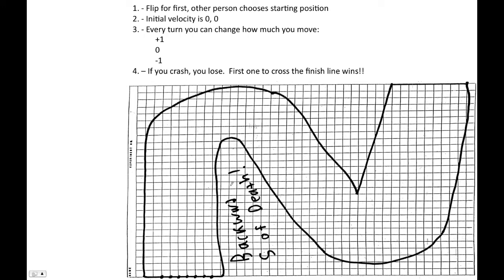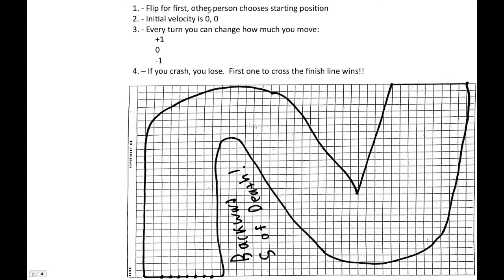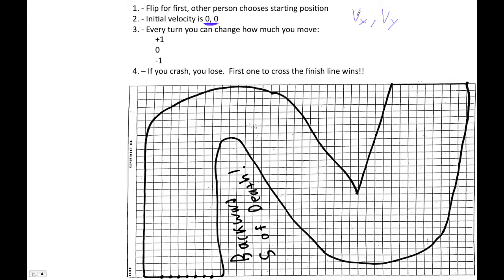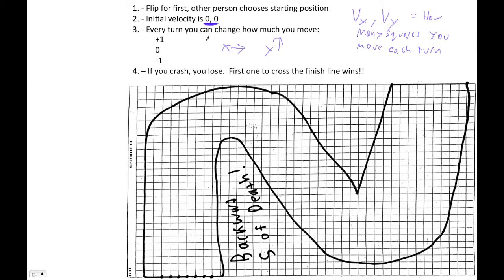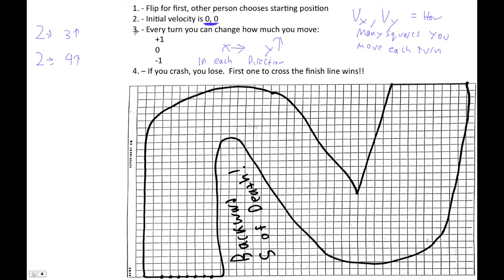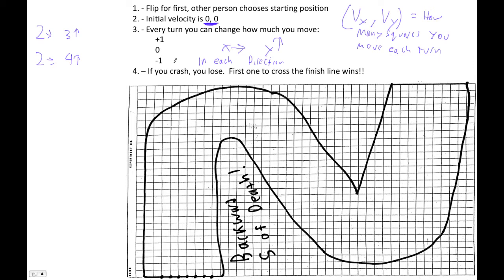HTPG04 Racetrack Game Rules